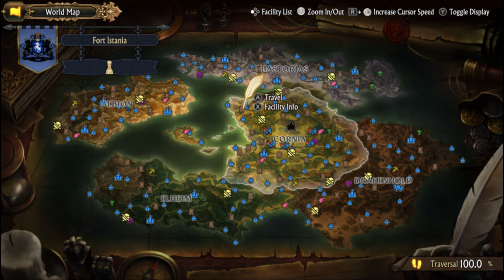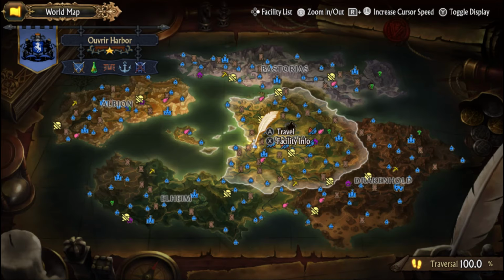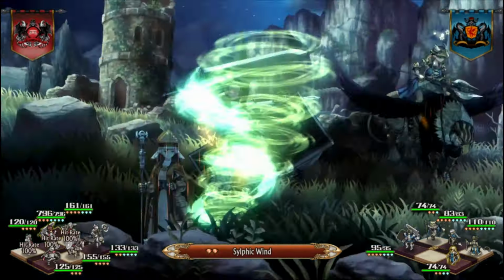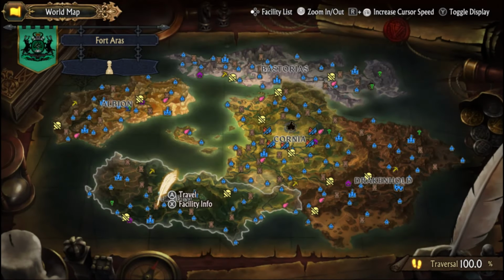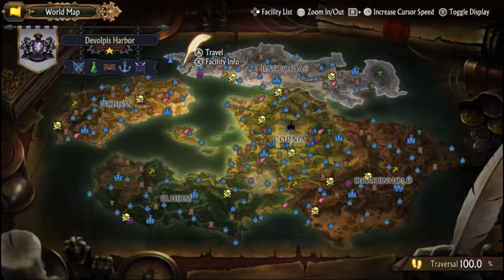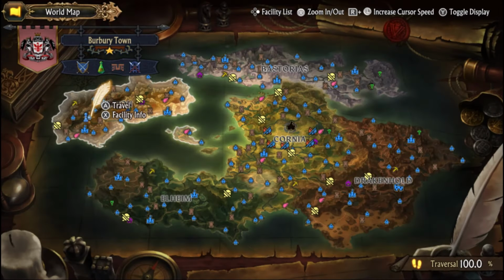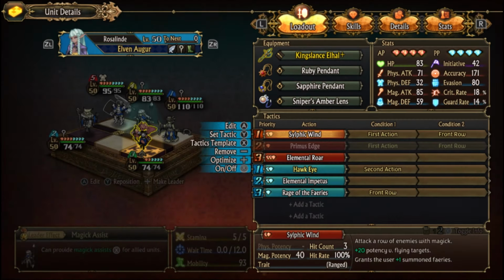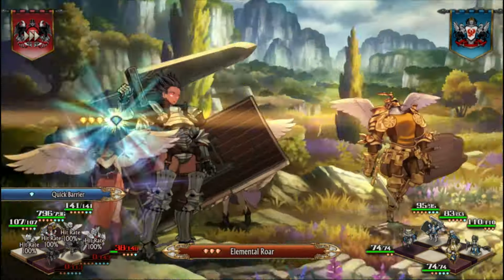1.04 Post Game Amalia Hunting Guide Unicorn Overlord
This is a guide on how to beat the Amalias. If you only want the locations, watch this video instead

The teams used in this video are my Alain Cavs Team and Triple Faerie Elemental Roar Team.

I used the Alain team for the first fight and the triple faerie eroar team for the other 5 fights. I tried to keep changes to the teams minimal but some changes had to be made for the fights.

Chapters:
00:00 Starting the quest. Cornia, North of Fort Istania
01:40 Cornia, South of Ouvrir Harbor
03:07 Drakenhold, Next to the Coliseum
04:09 Elheim, North of Fort Aras
05:14 Bastorias, North of Devolpis Harbor
06:27 Elbion, West of Burbury Town